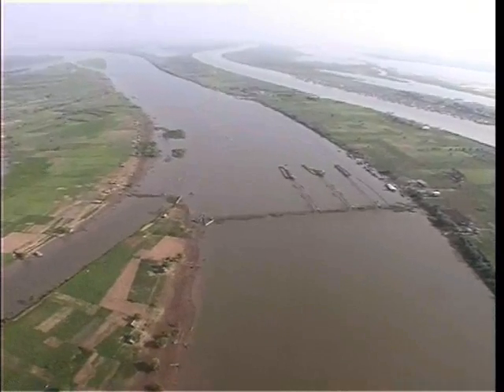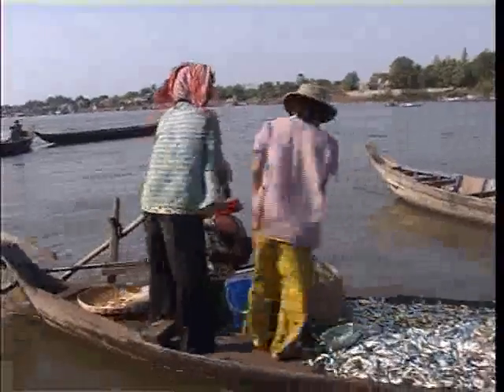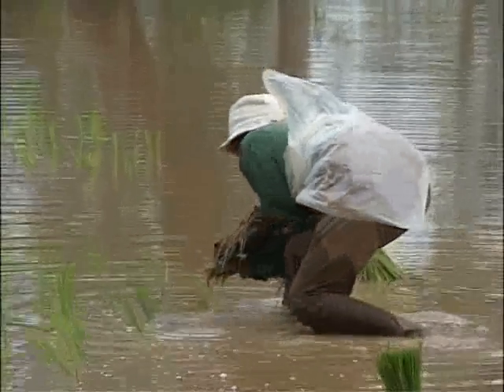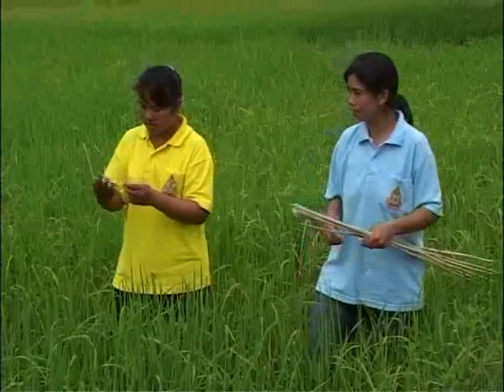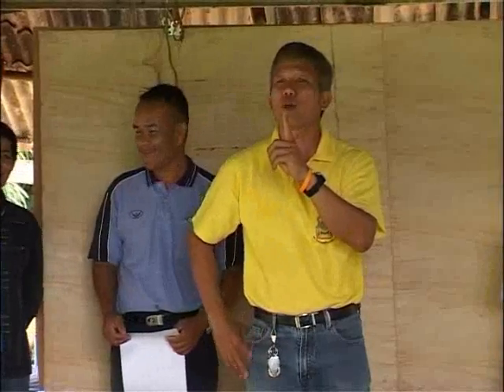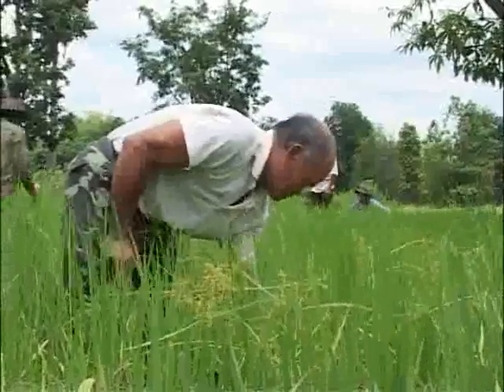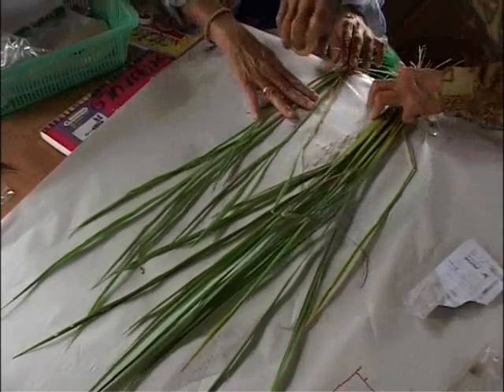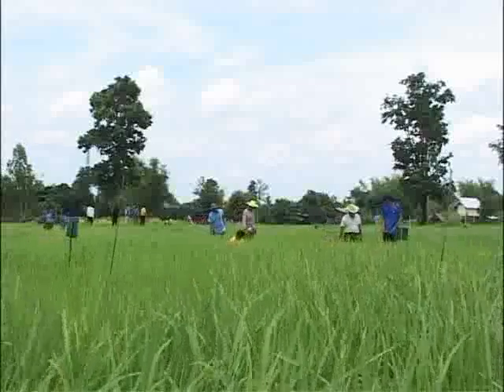Living Labs: Mekong River Basin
It takes large volumes of water to grow rice, but old habits have to change in a world running short of water. Rice farmers in Thailand are adopting a new method, System of Rice Intensification (SRI), to achieve more crop with less seeds and water -- but without damaging the environment. It involves using mulch, inter-cropping and transplanting rice earlier than usual.